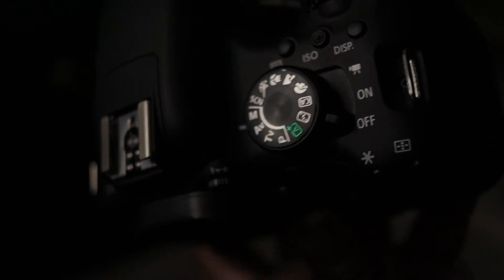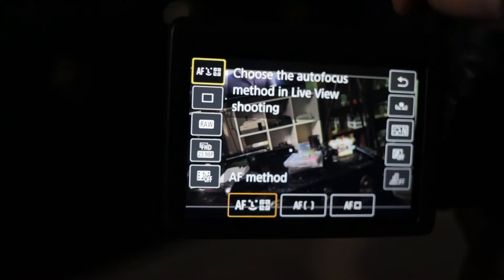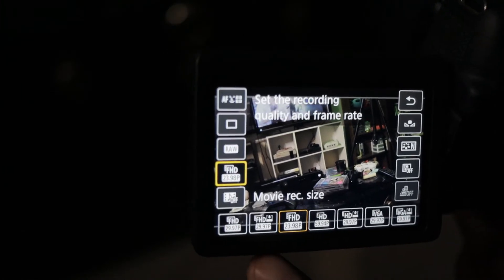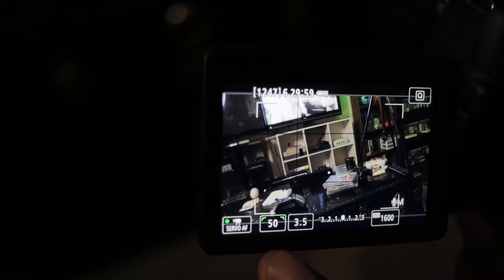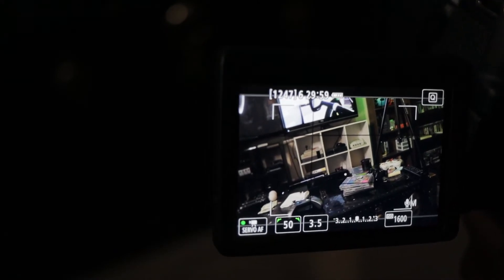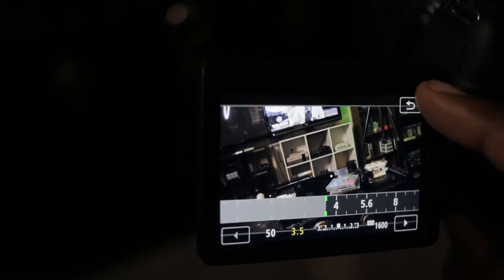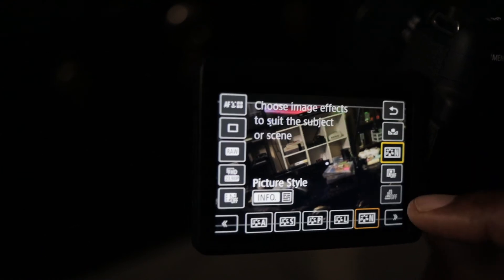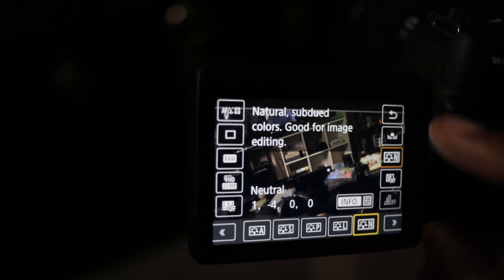My settings for video T5i /700d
i go over some of the basic settings for video